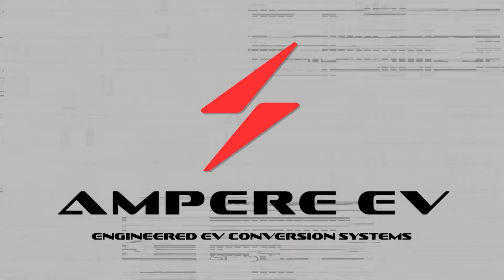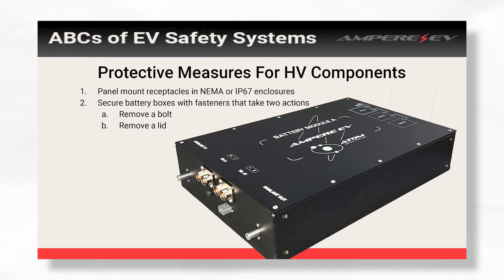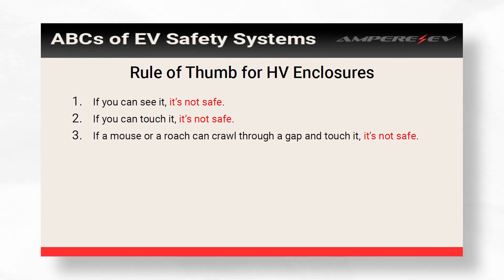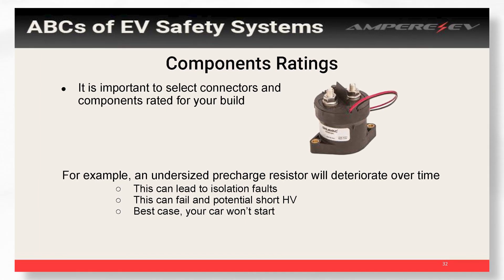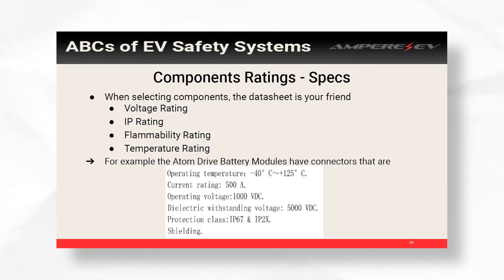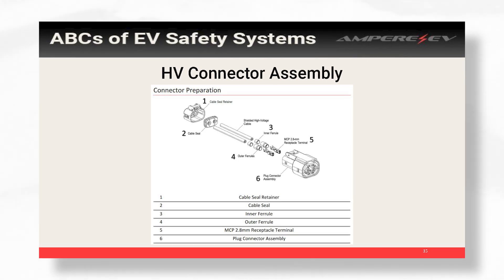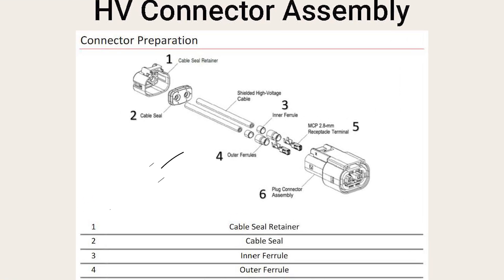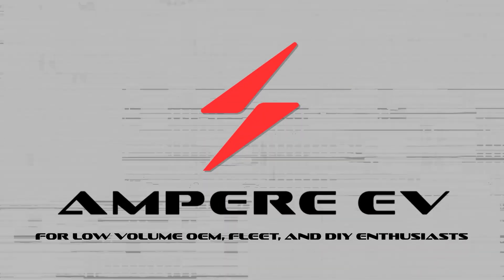High Voltage Connectors & Fasteners Explained - ABCs of EV Systems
Ampere EV's software engineer Andrew Fillingim delivered a presentation on EV Conversion System Safety Systems at the 2024 State of Charge Conference in Denver, CO. This presentation covers the various EV safety components and software strategies that builders and enthusiasts should consider to ensure that their classic car, hot rod, EV fleet conversion and low-volume production EV conversions deliver safety and reliability. Let us know if you have any questions in the comments section!

In addition to our dedication to designing and manufacturing the best EV powertrains on the market, we are also passionate about providing information for people who are new to electric vehicle propulsion.

ATOM DRIVE SYSTEM
Ampere EV’s Atom Drive System features architecture and parts that are engineered, built and tested in house using all new components, allowing us to deliver an EV Conversion System that is more feature packed than the competition for its price. The Atom Drive System was developed by world-class engineers and includes modular battery packs with integrated battery management system, Level 3 fast charging, a vehicle control unit, and a customizable user interface—all built in-house, pre-configured, and ready to install. The system also includes a high-quality touchscreen user interface with options for controlling functions using tactile switches and legacy display gauges.